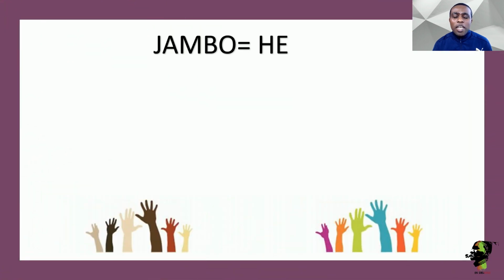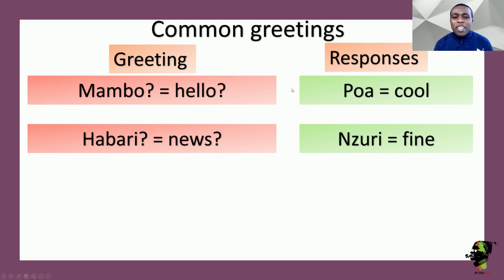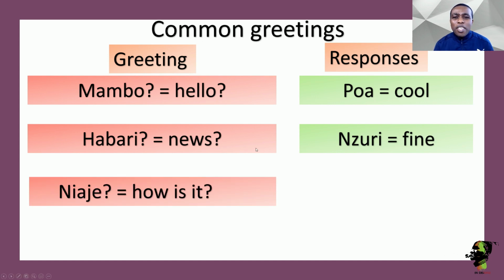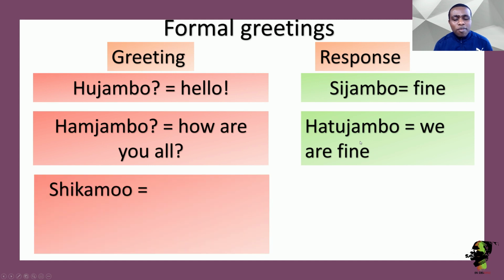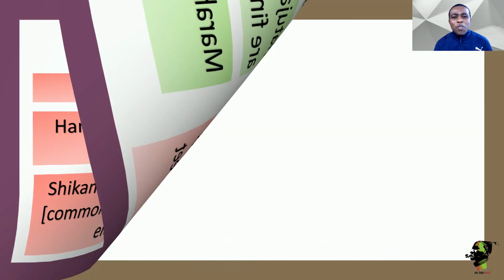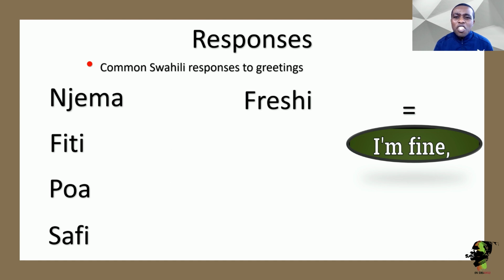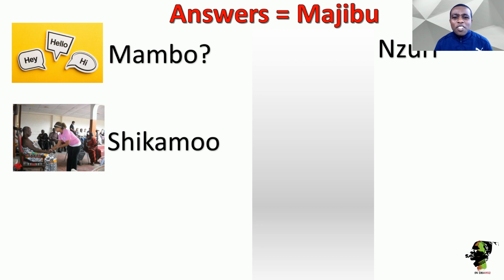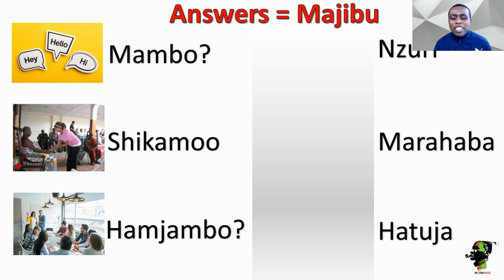Swahili Common Greetings - Learn How to Greet people in Swahili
For the entire Swahili course Jambo!

Thanks again, and welcome to our 4th  lesson. Swahili greetings

In this lesson, we’ll focus on mastering basic greetings and commonly used expressions that will help you confidently communicate with Swahili speakers.
One of the important aspects of any language is how to greet people in a way that's friendly and respectful. In this video, we'll teach you the most common Swahili greetings that you can use in different situations and with different people.

Starting with the basic "Habari?" which means "What's up?" to the more formal "Shikamoo" which is used to show respect to elders, this video covers a range of Swahili greetings that you can use in everyday conversations.

We'll also teach you how to respond to each greeting correctly, so you can impress your Swahili-speaking friends with your language skills.

So, if you're ready to learn some Swahili greetings, sit back and enjoy this video. Karibu sana! (Welcome!)

I promise I will not bore you :) These lessons are tailored for you.

We appreciate you for taking the time to learn with us.

TickTok: @sayitinswahili